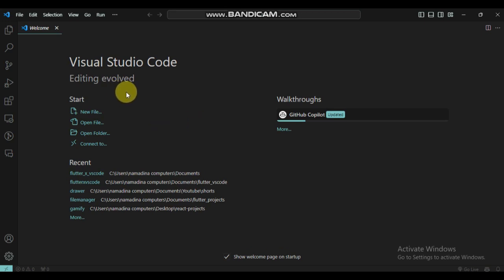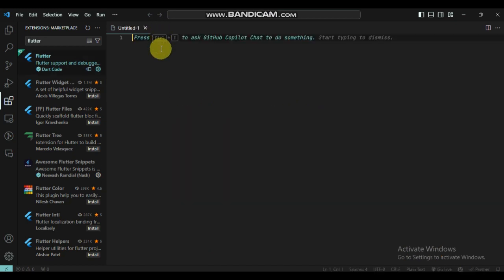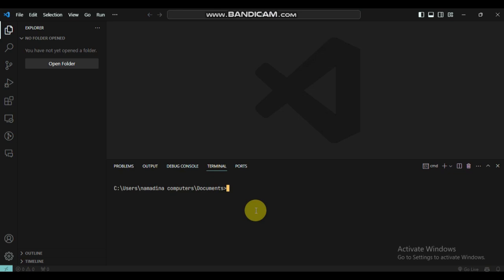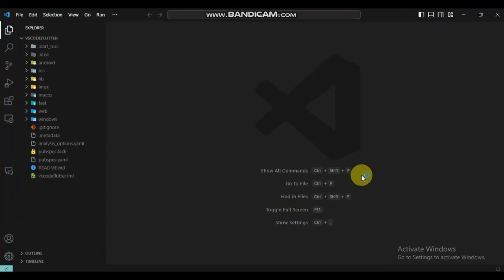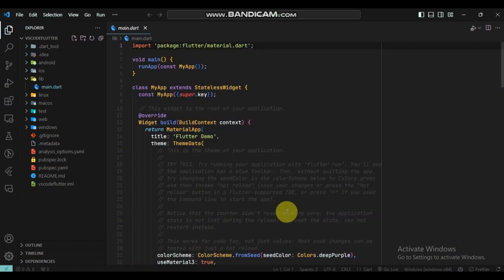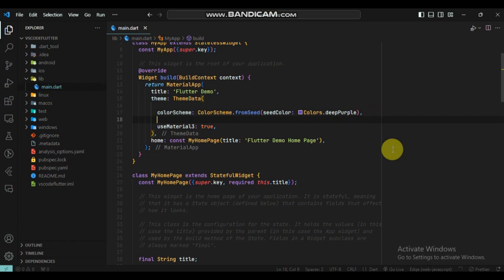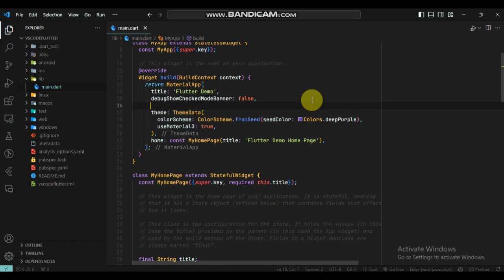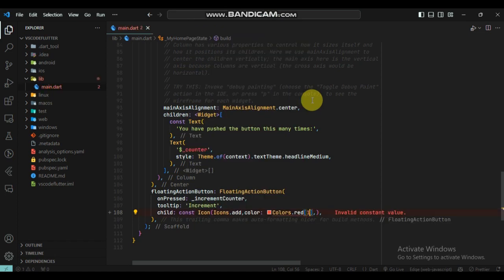How to install Flutter on Windows with VsCode : Step by step guide | uCodes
How to install and write flutter apps inside vscode without Android Studio